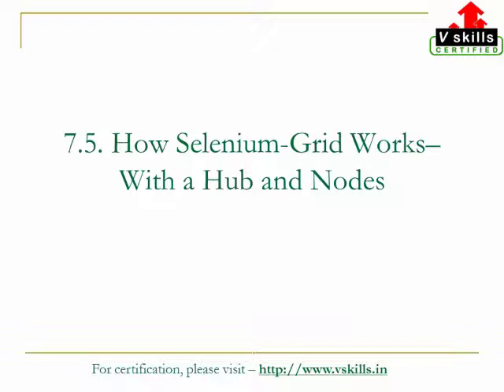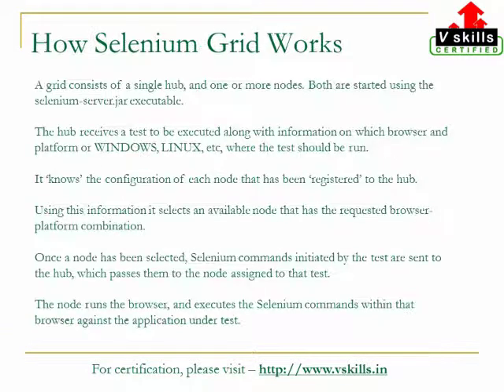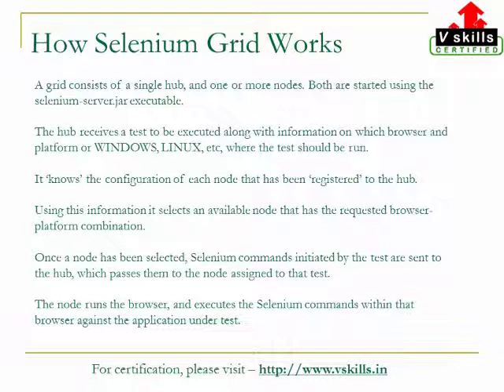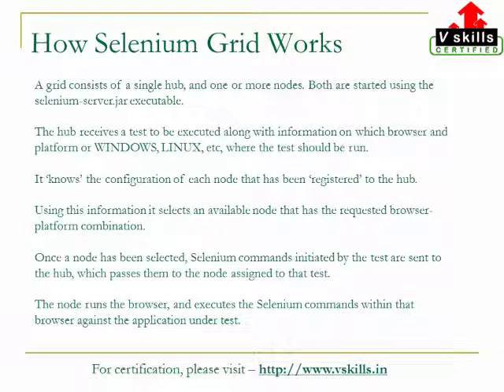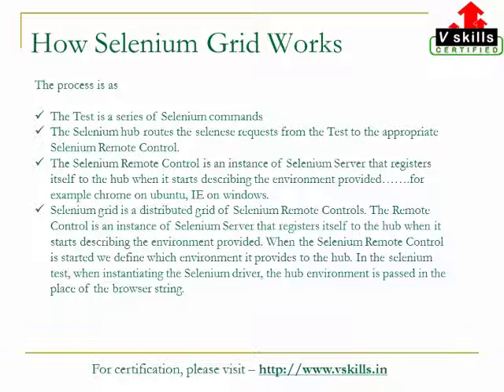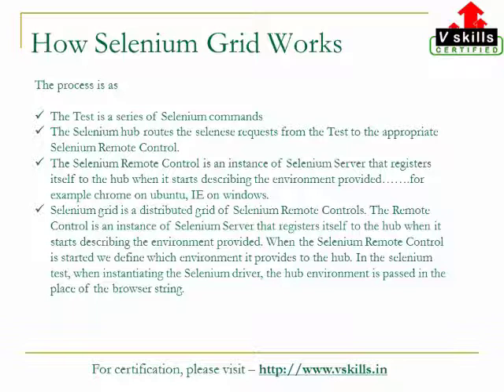Selenium Tutorials | How Selenium-Grid Works–With a Hub and Nodes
This software testing tutorial on Selenium will teach you about how Selenium Grid Works